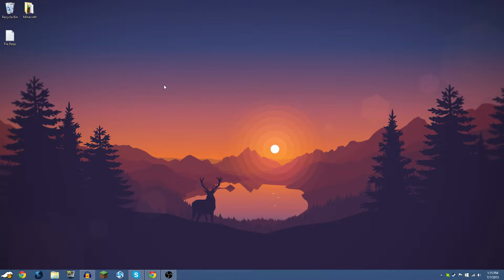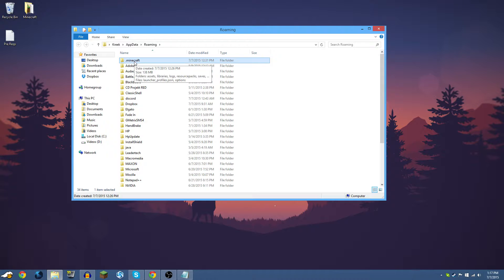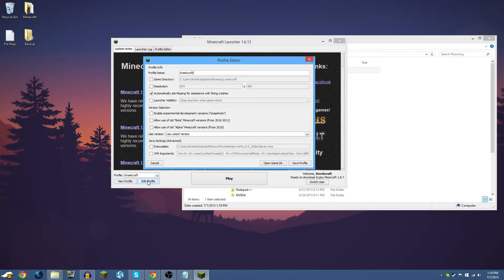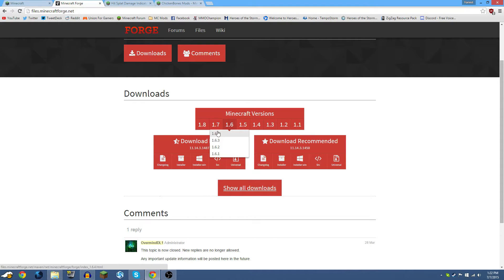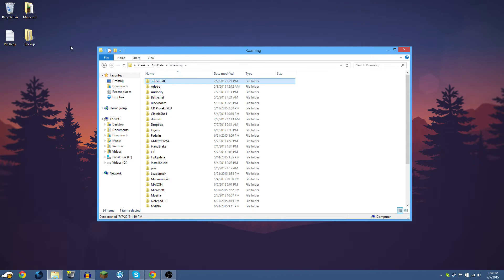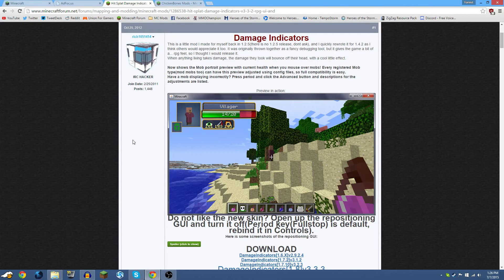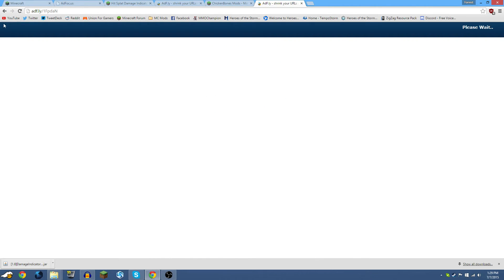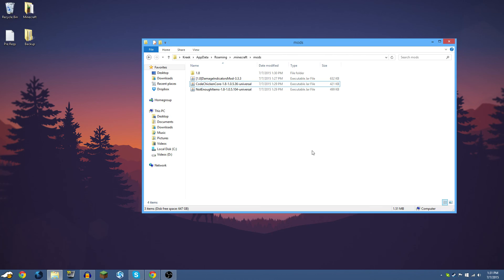Minecraft Modding 101 - How to Install Minecraft Mods Using Minecraft Forge (Any Version!)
In this video tutorial, I'm going to show you everything there is to know about installing Minecraft Mods and Minecraft Forge. Keep in mind, this tutorial applies to ANY recent version of Minecraft Forge. Minecraft Forge 1.8, 1.7.10, 1.6.4, 1.9, it all follows this exact procedure.